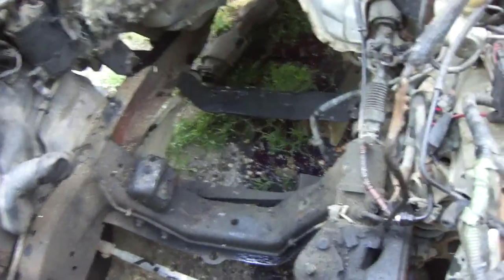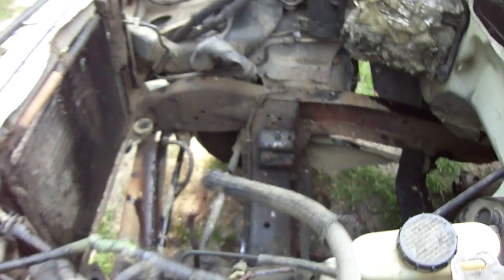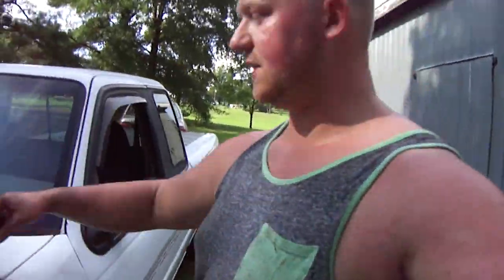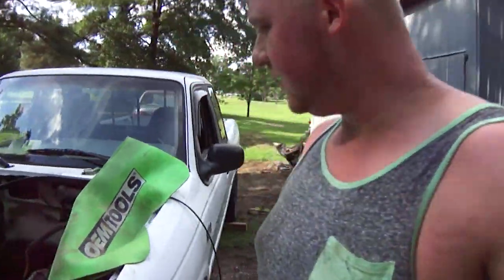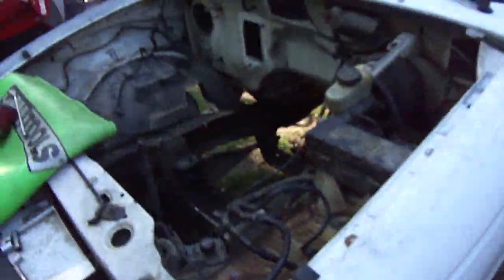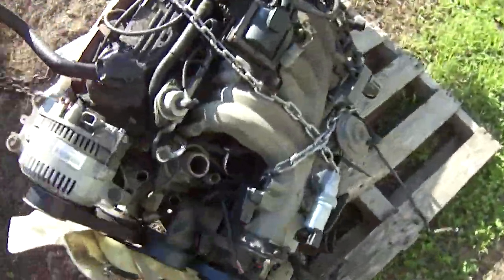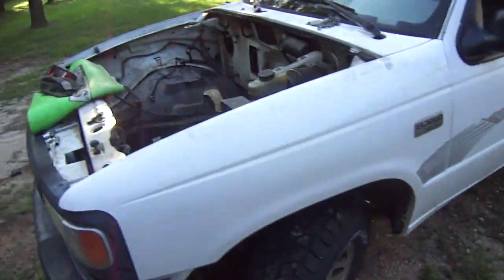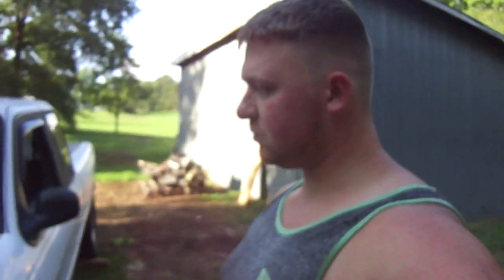Best mazda turbo diesel build (part 1)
This video is about mazda diesel build pulling out engine and putting a Diesel engine in this is part 1 of many parts to come